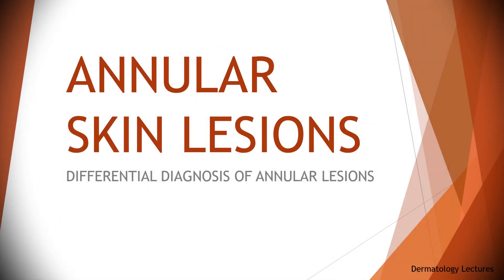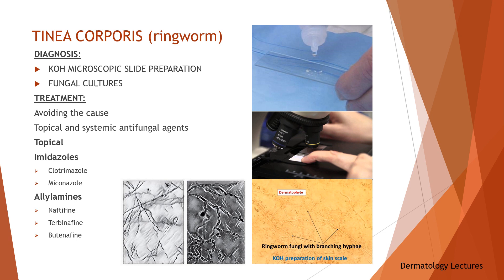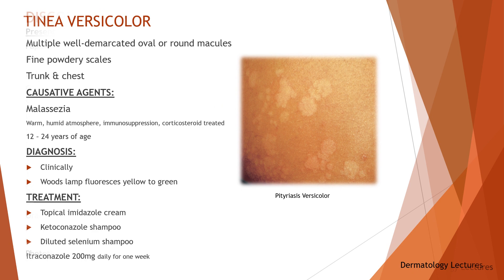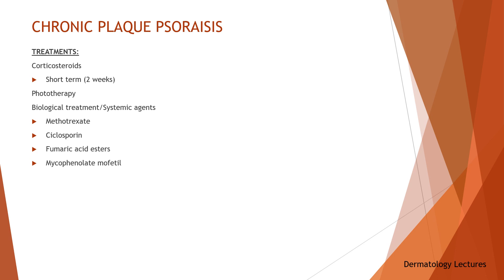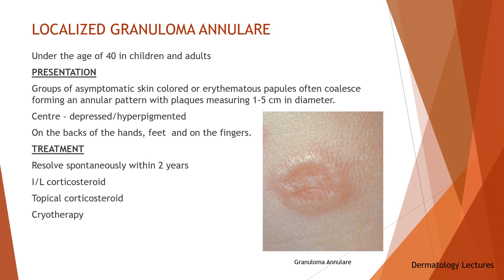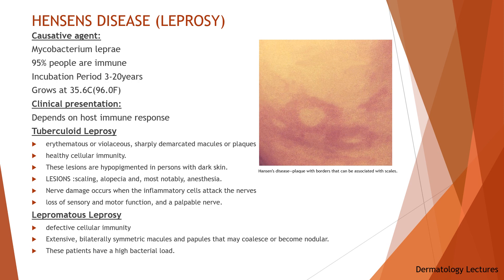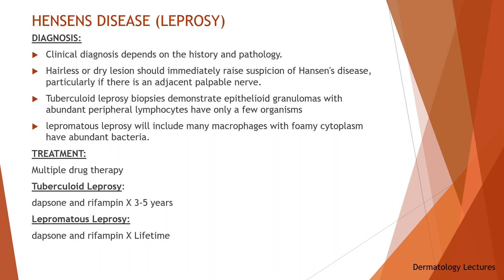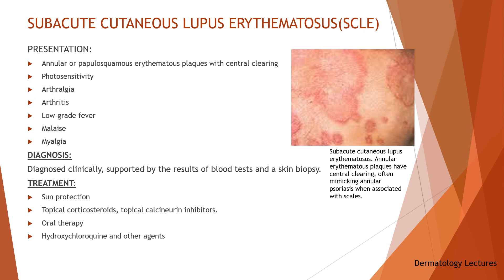Annular Skin Lesions and Differential Diagnosis dds of annular skin lesions/Dermatology Lectures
When you see an annular skin lesion in dermatology clinic/ GP clinic you must know how to diagnosis and differentiate different kinds of annular lesions. In this video I have explained annular skin lesions and differential diagnosis of  most of the annular skin lesions.  Its a best comprehensive lecture of its kind for those who have just joined Dermatology or willing to join Dermatology.

This is the link of Lecture on Integumentary system( Skin, hair, skin appendages, nail) Anatomy, Physiology and Histology of the skin!

This is the link of the lecture on Primary and Secondary skin lesions and the morphological terms.